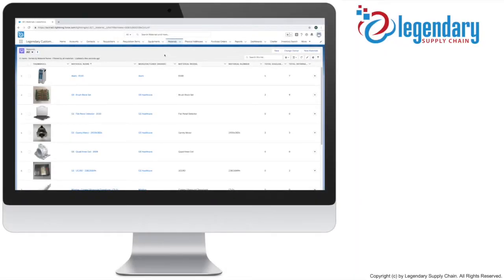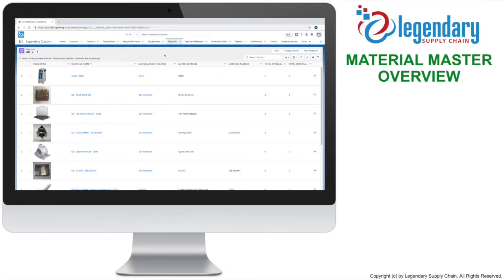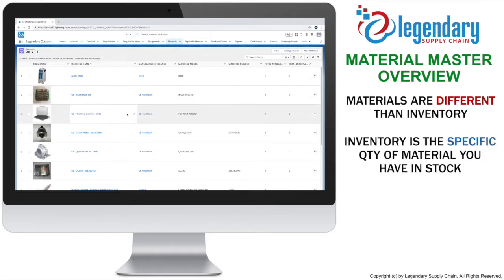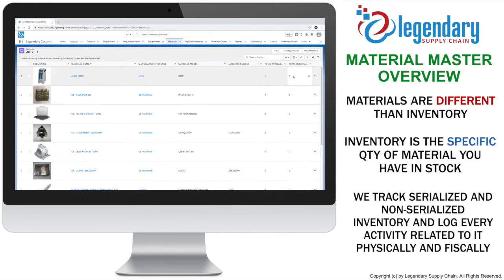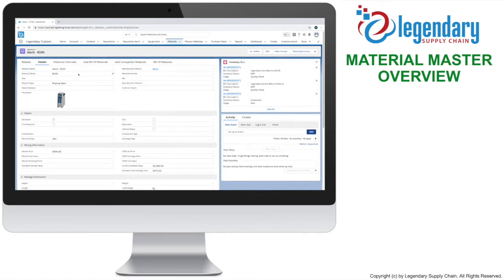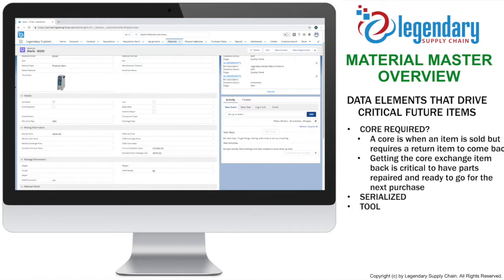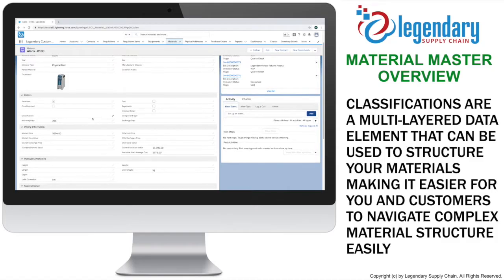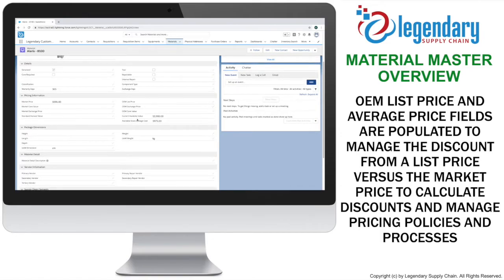Material Master Overview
This is a clip about the Legendary Supply Chain Material Master